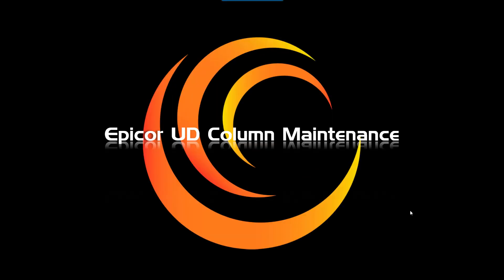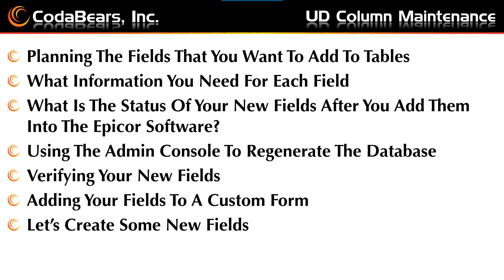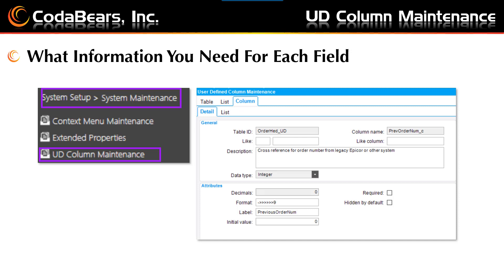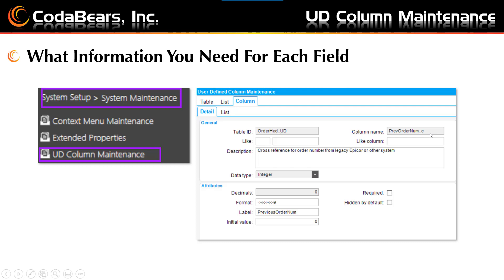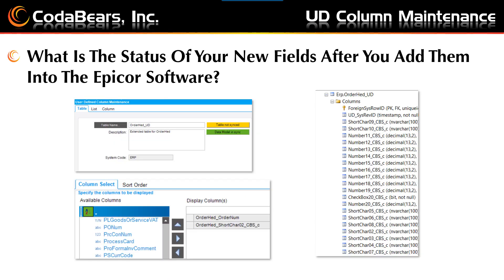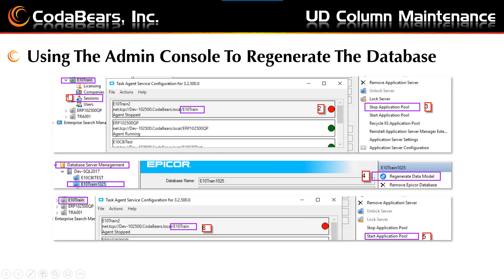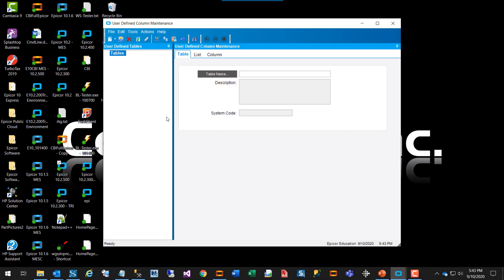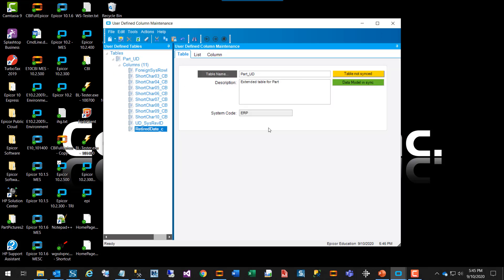UD Column Maintenance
Adding columns to an Epicor table is an excellent and easy way to store information specific to your needs.  Learn how to add columns, what the various items mean when adding a column, and how to get your columns into Epicor properly.